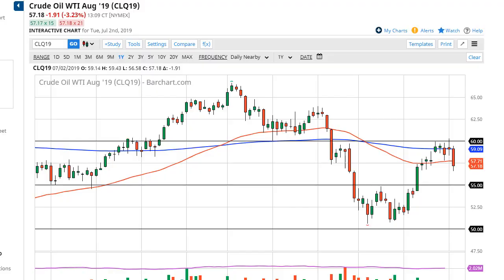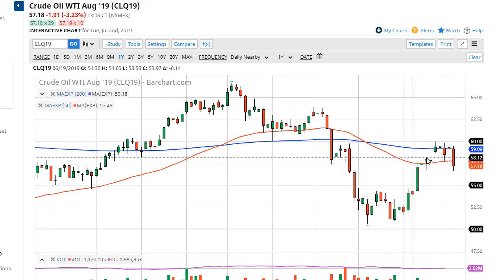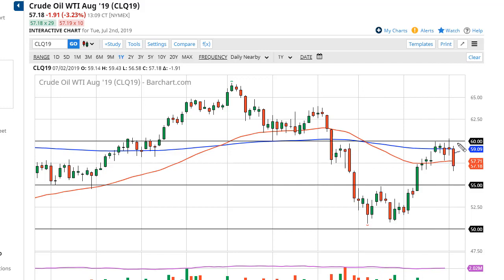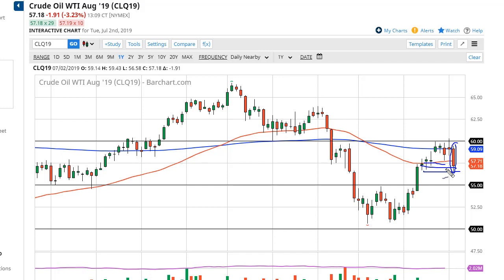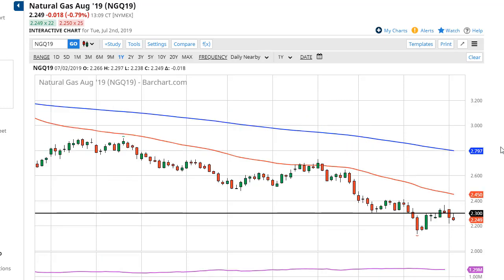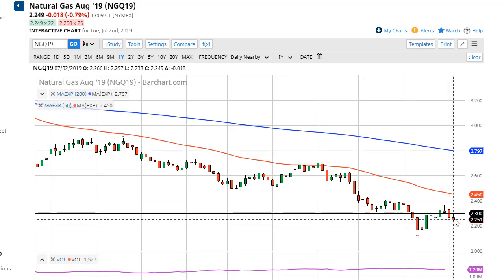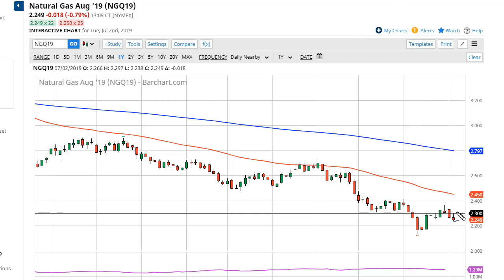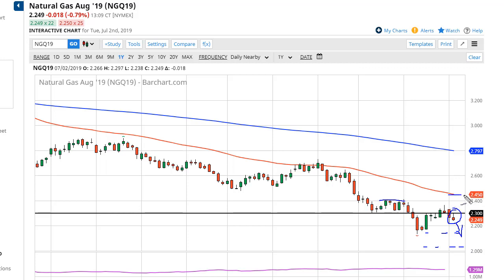WTI Crude Oil and Natural Gas Forecast July 3, 2019